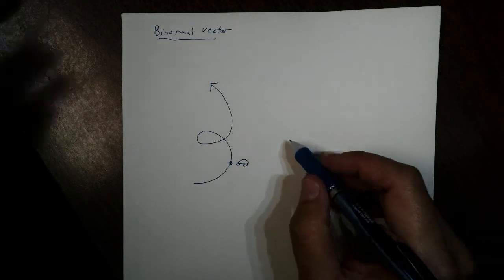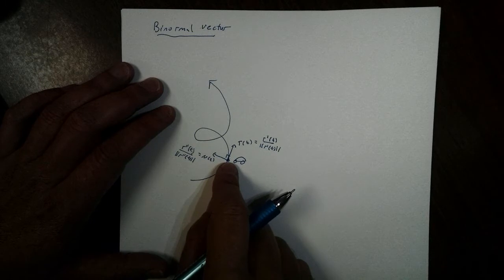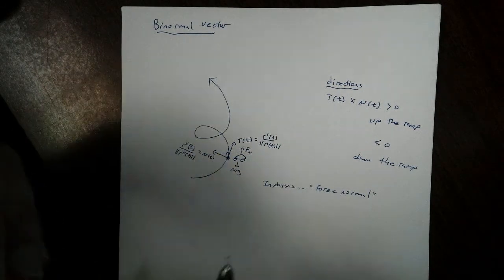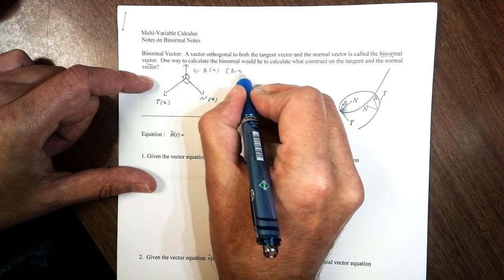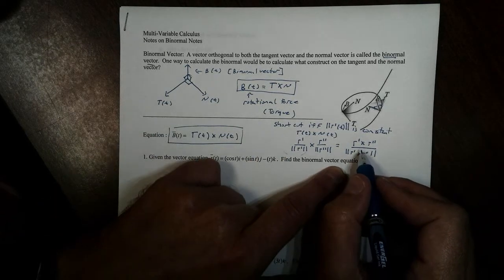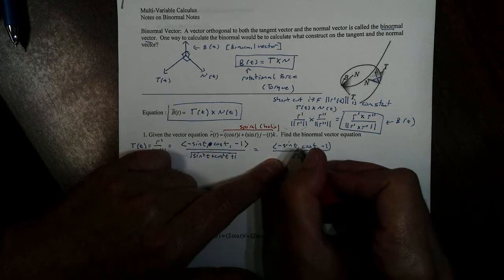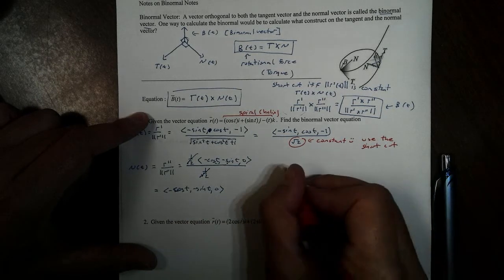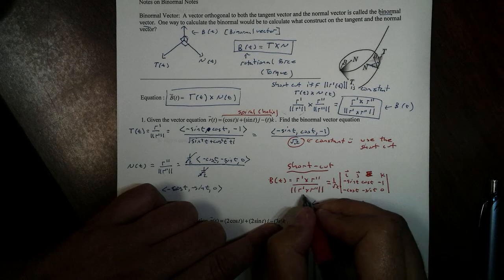Binormal Vectors Part 1